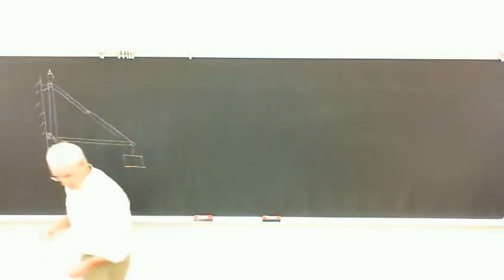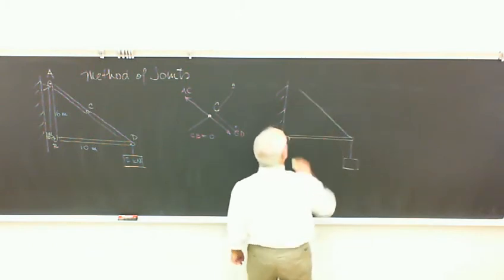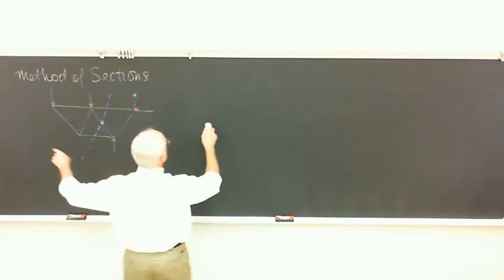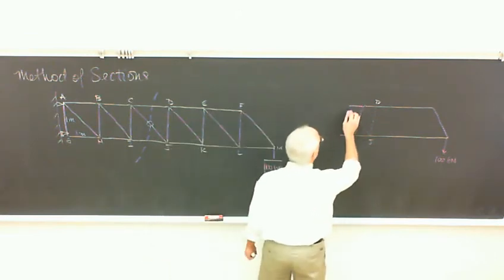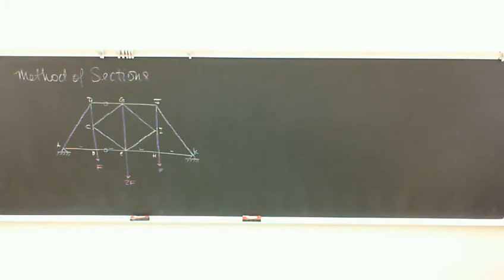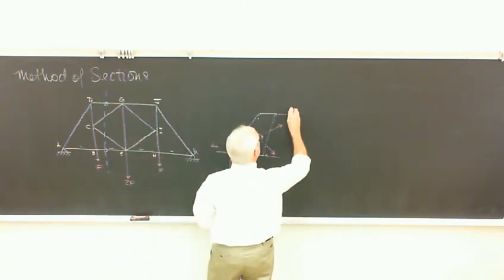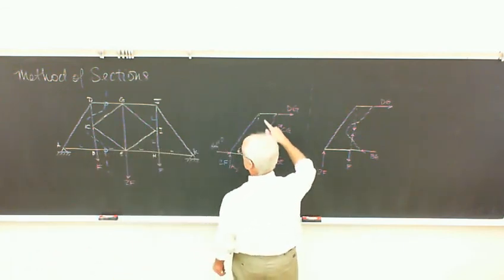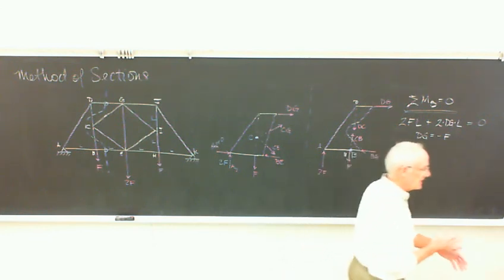Trusses- Method of Sections